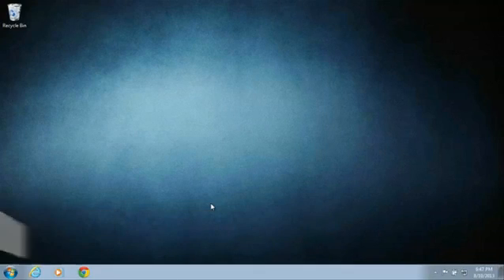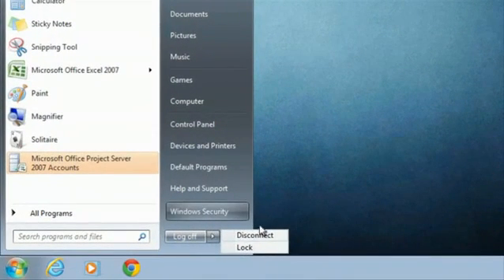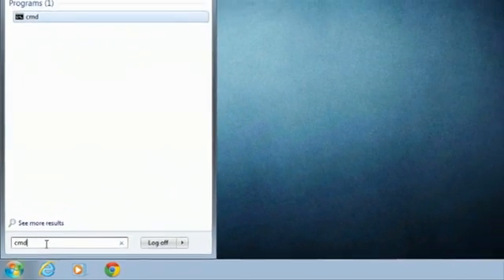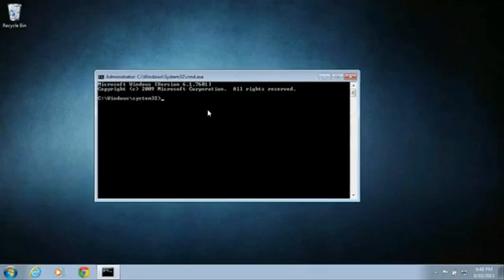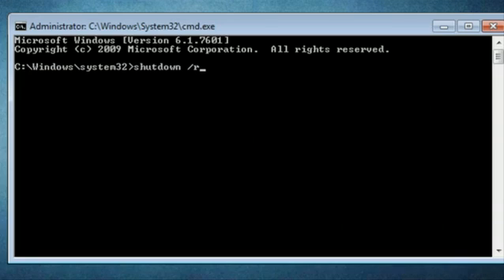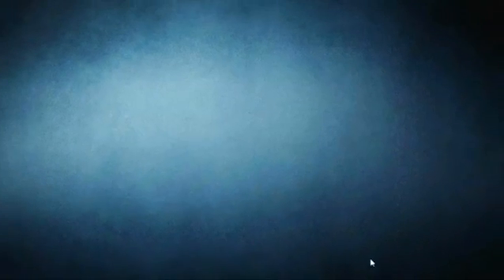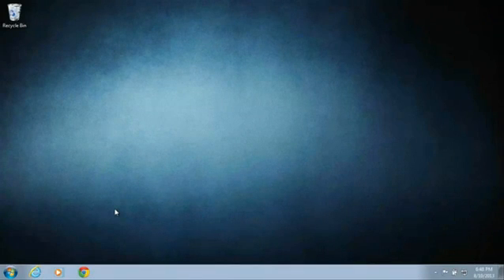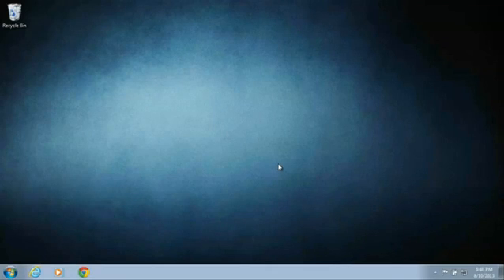How to Reboot an Acer Aspire Laptop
How to Reboot an Acer Aspire Laptop. Part of the series: Managing Windows 7 & More. Rebooting an Acer Aspire laptop is a process that begins with opening the "Start" menu on your computer. Reboot an Acer Aspire laptop with help from an experienced Windows and tech professional in this free video clip.